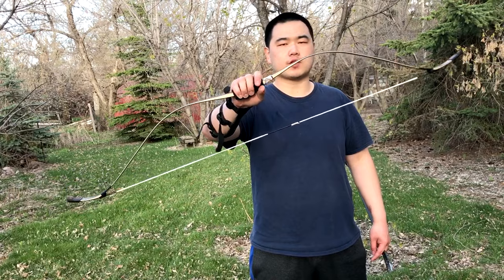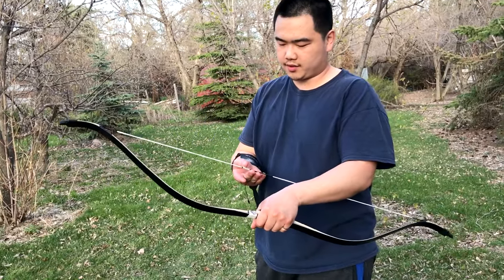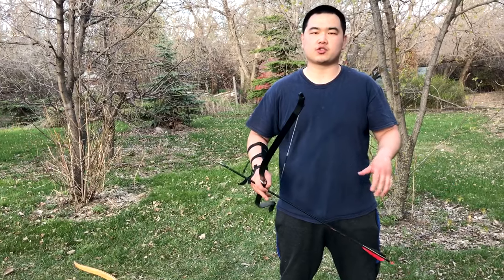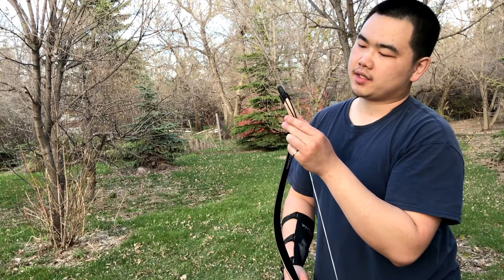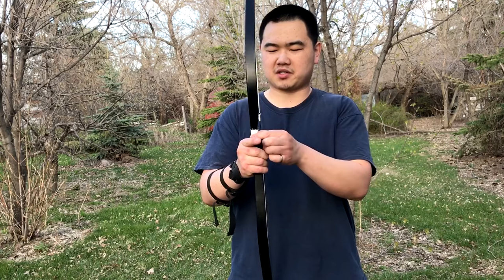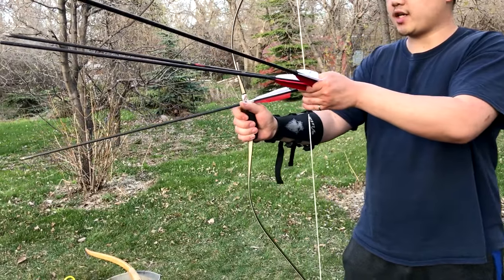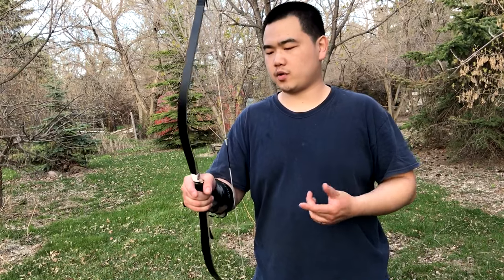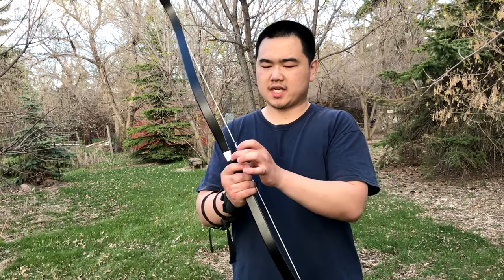Korean Horsebow with Shelf: Daylite Arsenal Review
Today I am reviewing the Daylite Archery Arsenal 40lb@30" and give my opinion of the bow.

ARSENAL is the Korean bow for Hunting instinct. 1,300mm long high modulus carbon applied at the bow entirely. Canadian hard maple for core material. Arrow shelf on bow to higher accuracy and to aim easy. no one has tried arrow rest on Korean bow due to drastic curve and bow energy but Daylite archery realized it. Arsenal is the suitable bow both of hunting and target.

Made in Korea. powerful performance flying 158.5 yards. BCY652 string is included.

How to choose bow length : 50" bow- draw length upto 32.2" (* Draw weight was measured at 30") / 53" bow- up to 34".

RH bow is grasping bow by left hand and draw by fingers of right hand(finger shooter). arrow rest on your left side from the left hand. LH bow is opposite of RH. if you are right handed (draw bow by right hand) thumb shooter, you need LH bow but draw by left hand, choose RH bow.